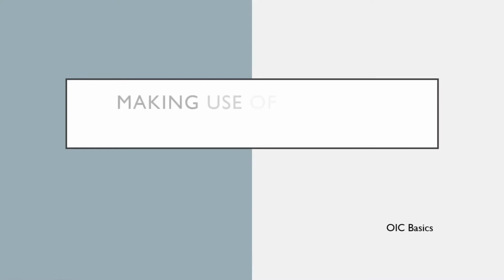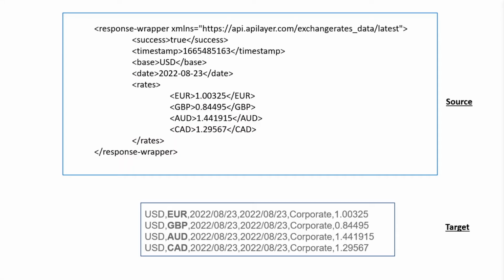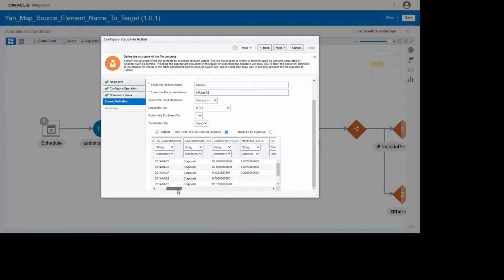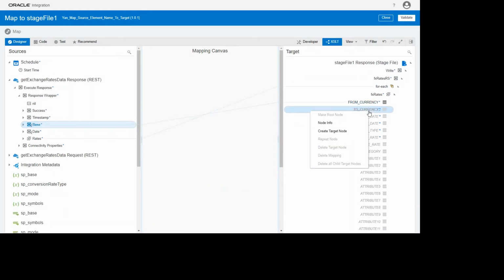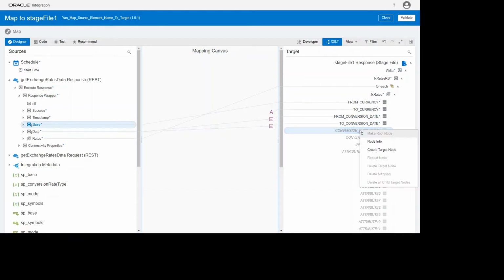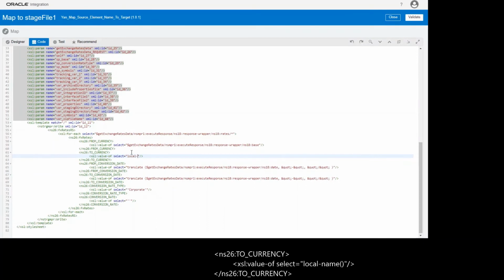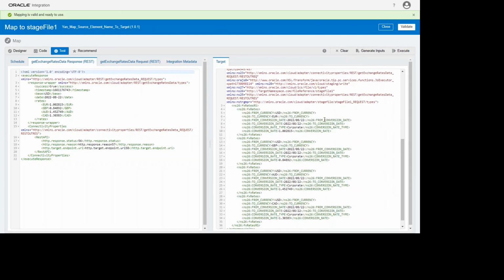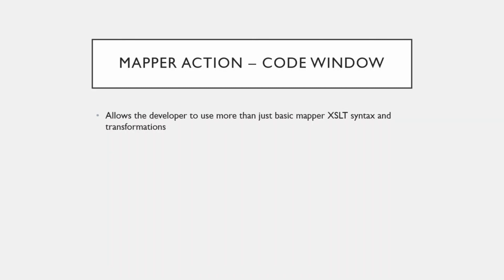OIC Basics - Using the Mapper Code Window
In this video we take a look at the mapper action,
and specifically see how we used the code window on the mapper to help us solve an XLST issue that we had.

We had a requirement to create a scheduled OIC integration that would
get some exchange rate values from an external provider using an API,
and to transform those values into rows of data for a CSV input file
which would then be loaded in Oracle ERP Cloud using the 'Import and Calculate Daily Rates' FDBI loader.